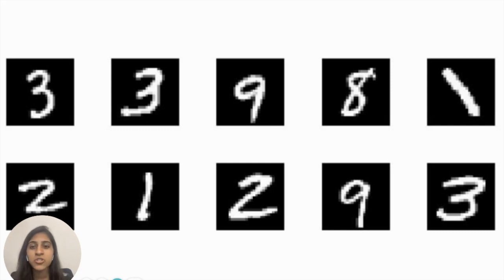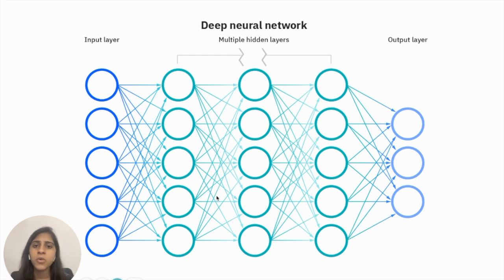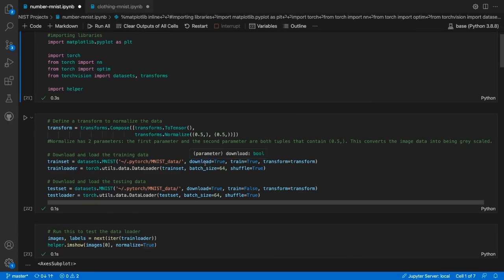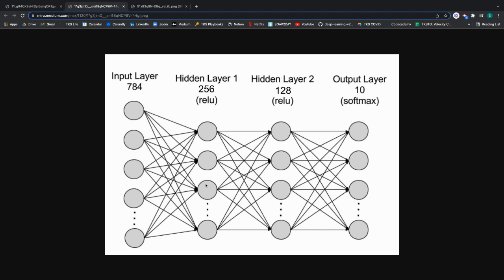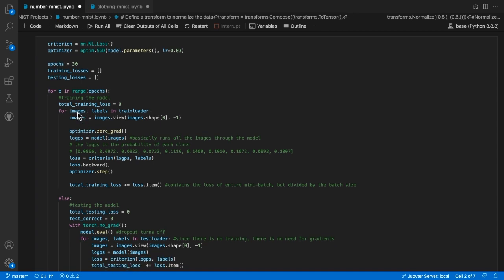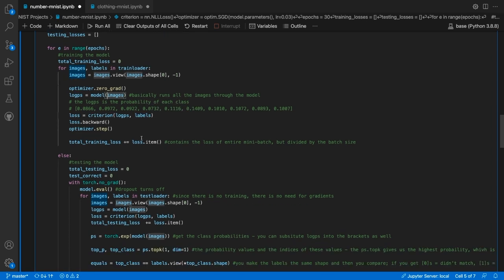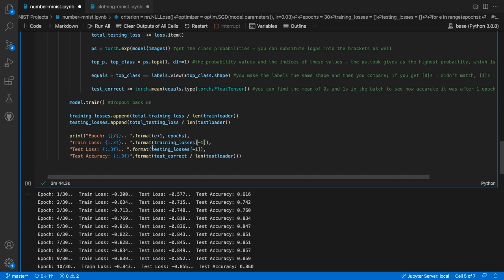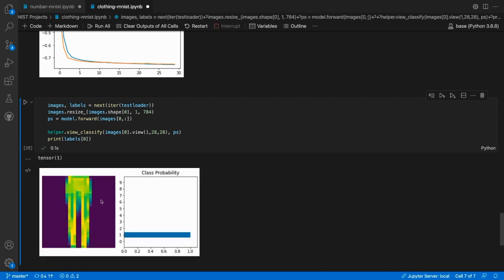Classifying Numbers and Clothing Items with Feedforward Neural Networks | Code Explanation + Demo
After learning that machines could classify all sorts of images, I wanted to build neural network models that could train my computer to do the same. After hours of going through new math concepts, learning PyTorch syntax, debugging, and making my models accurate, I created 2 feedforward neural networks models to classify numbers and clothing items.